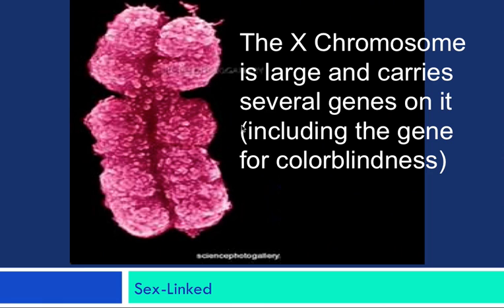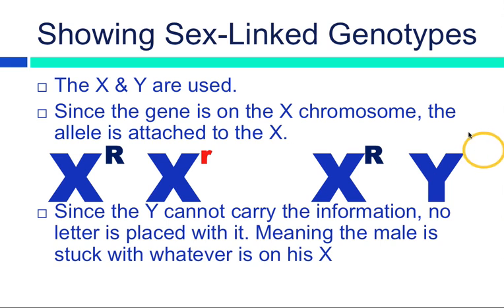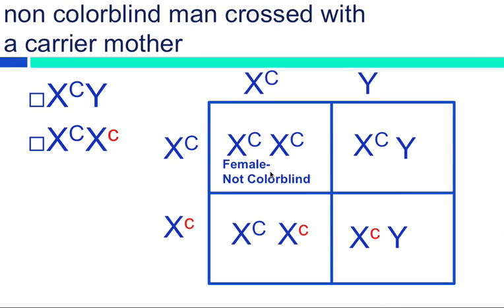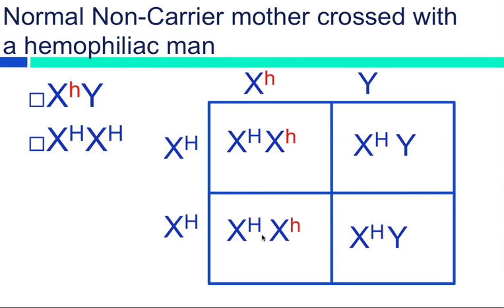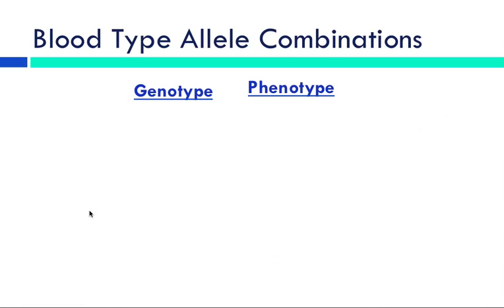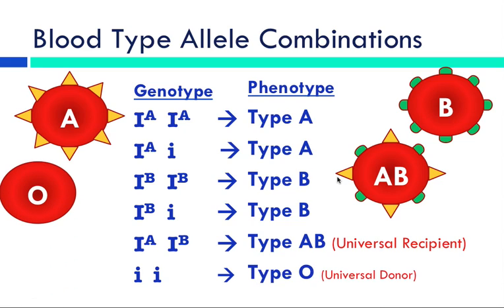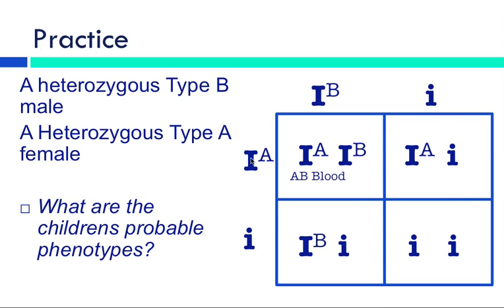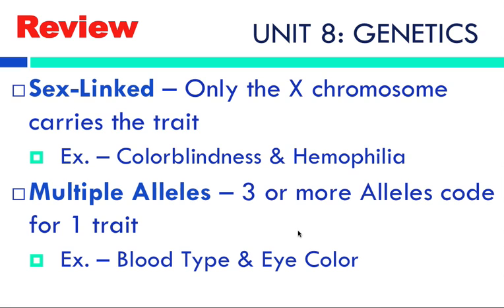Sex Linked & Multiple Allele Traits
Unit 8 - Section 3: More advanced genetigs using examples of colorblindness, hemophilia, blood typing, and eye color.